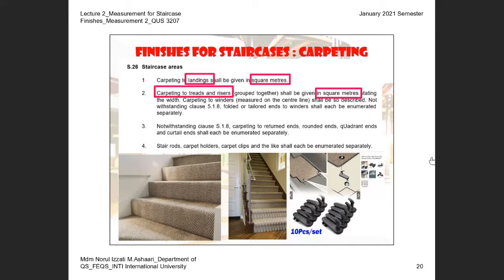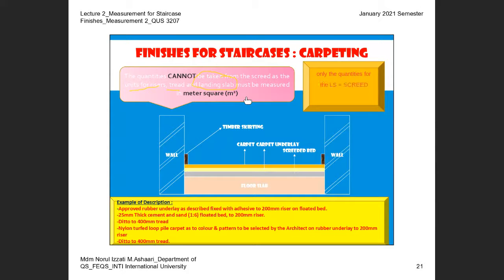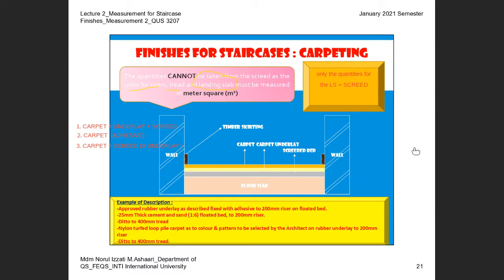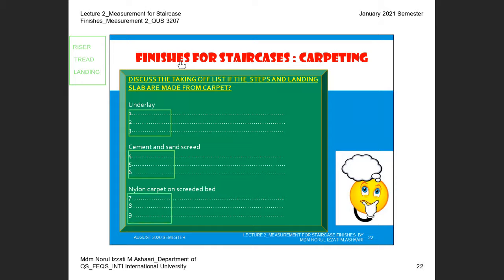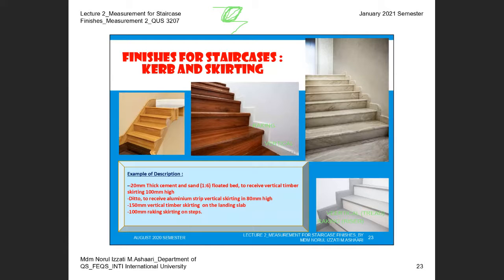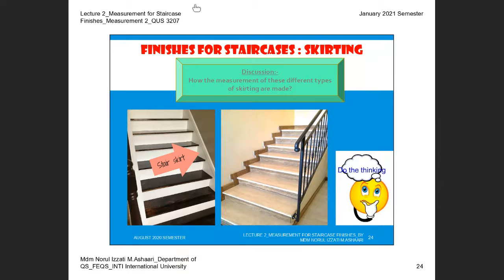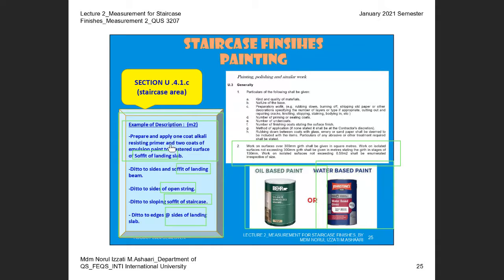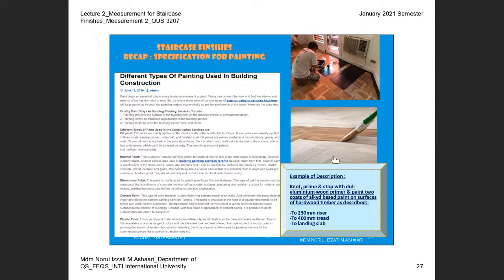Lecture_Measurement for Staicase Finishes Based on SMM2_Part 2